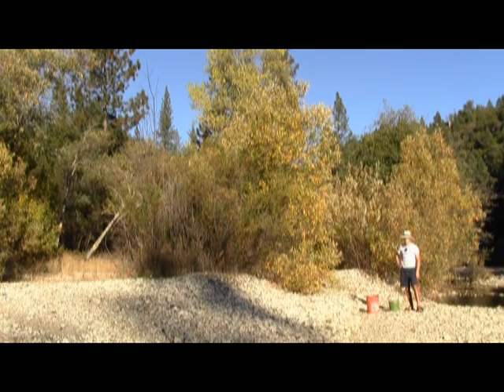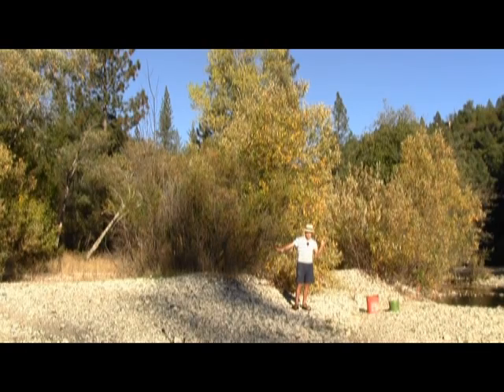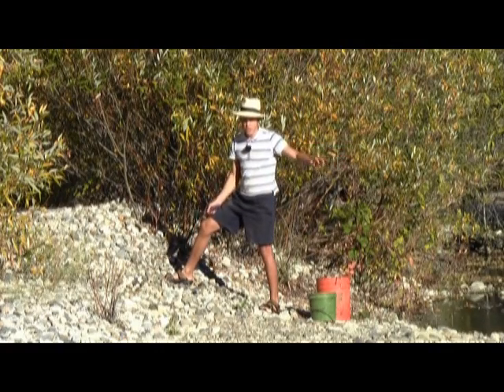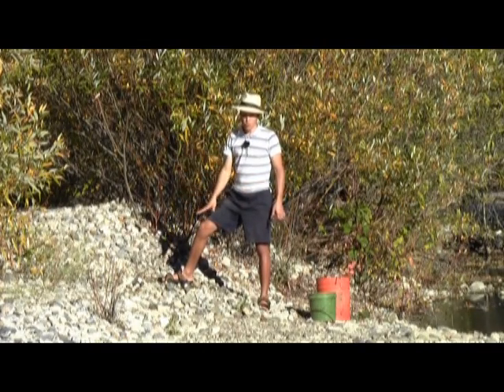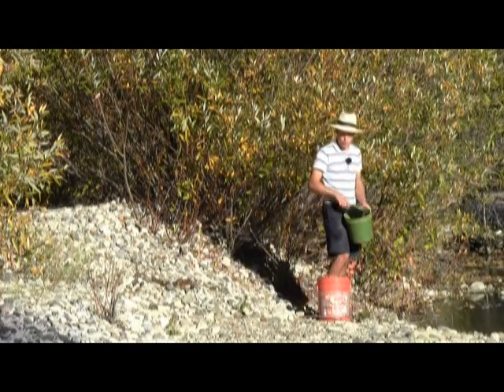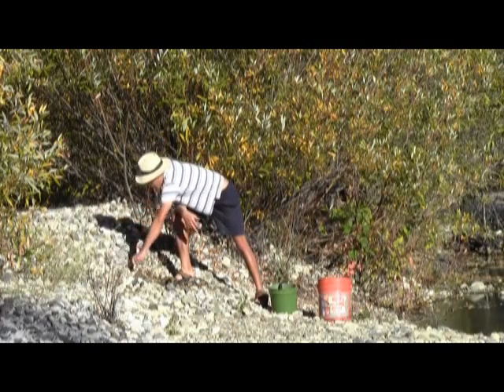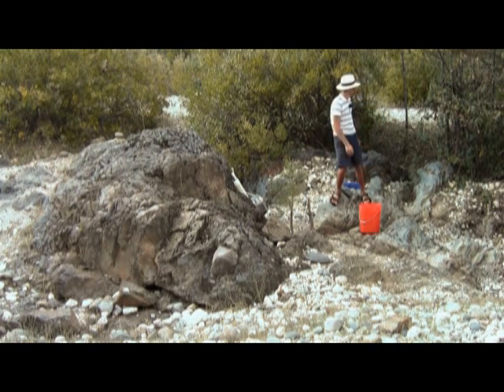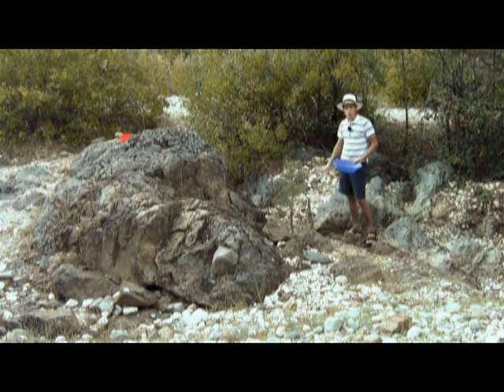Where To Look For Gold #6 - Recovering Flood Gold On A River Bank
Here we show you the basic techniques for finding gold left on the river banks from flooding.